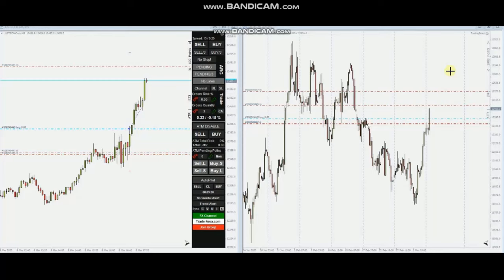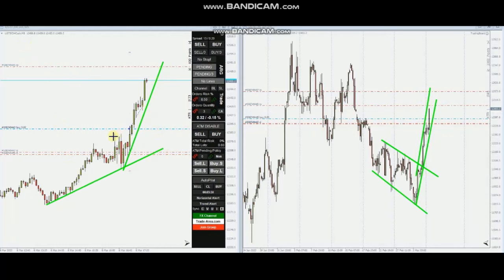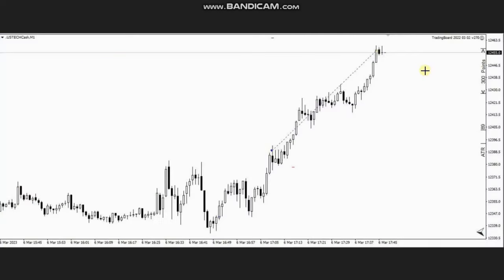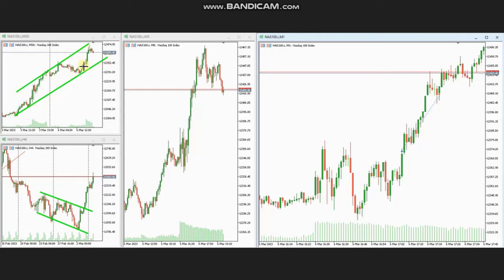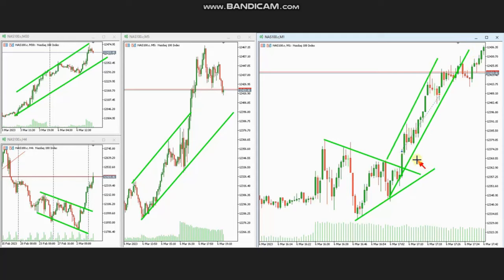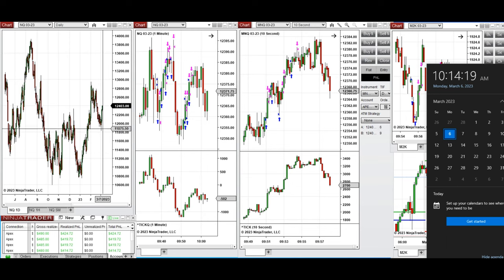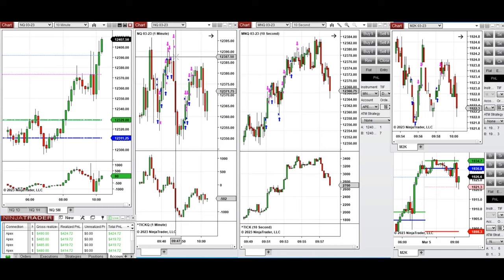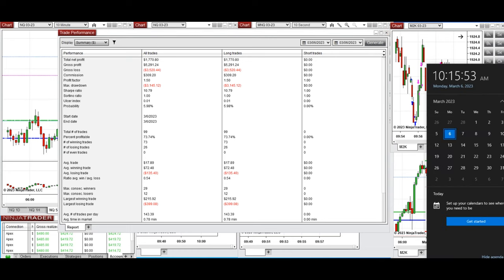Price Action Algo Trading Journal: Russell 2000 and Nasdaq Futures and CFDs - 6 Mar 2023